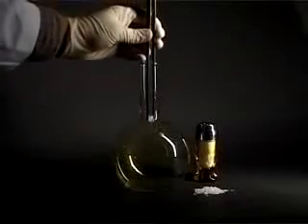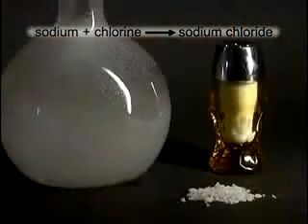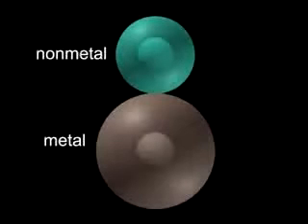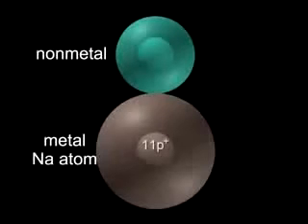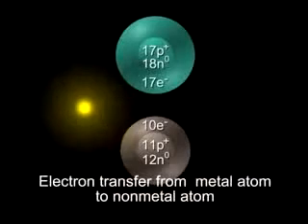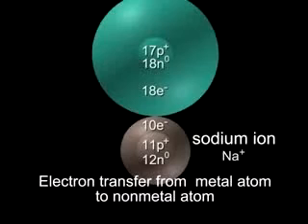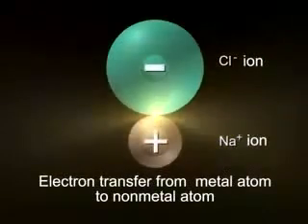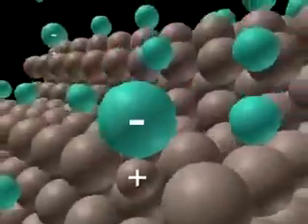Formación de un compuesto iónico.wmv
El vídeo muestra inicialmente la formación del cloruro de sodio a partir del cloro gaseoso y del sodio metálico. Después se hace una recreación de cómo reaccionan los átomos de las dos sustancias para dar la red cristalina iónica.
El audio está en inglés.